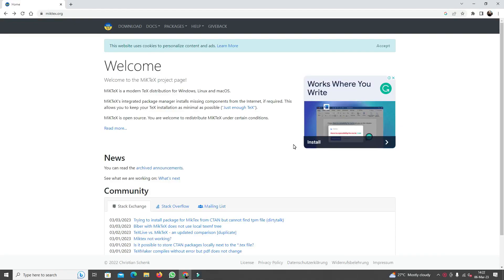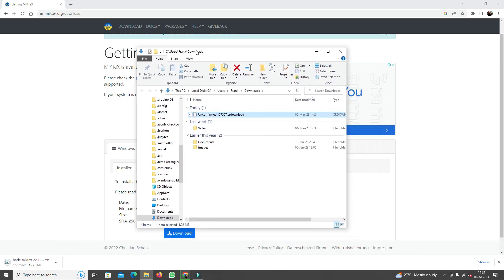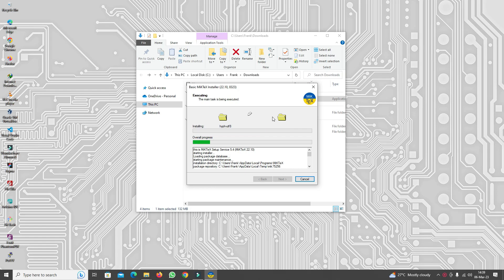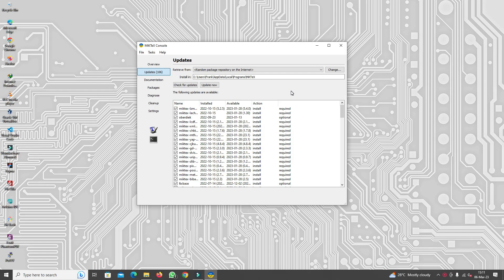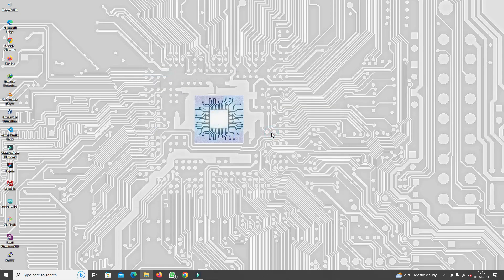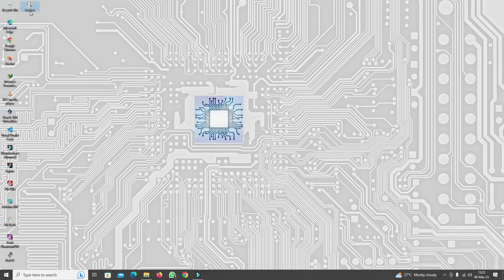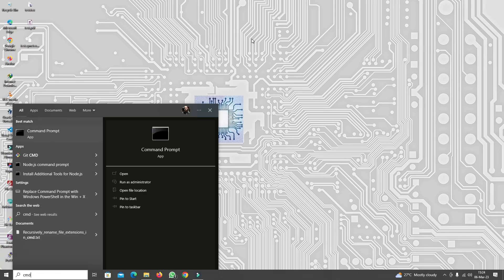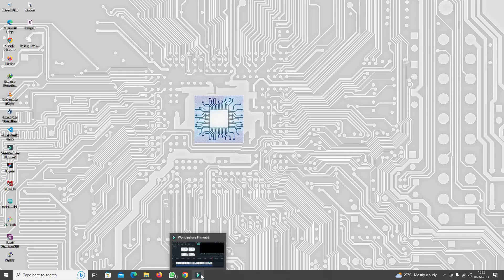Installing MikTeX (Windows)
In this tutorial, Lambda guides its audience in a walkthrough on how to install MikTeX on your machine, which is used to compile beautiful PDF documents. This tutorial is a prerequisite for handling .tex files in the python jupyter notebook environment.